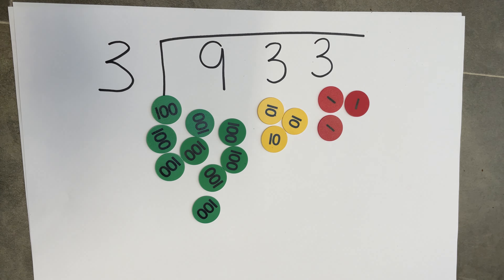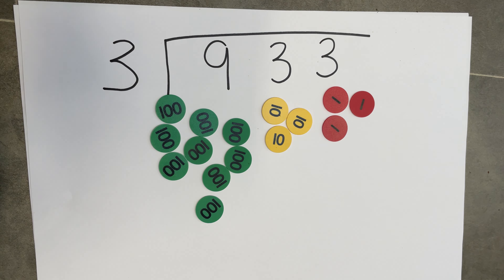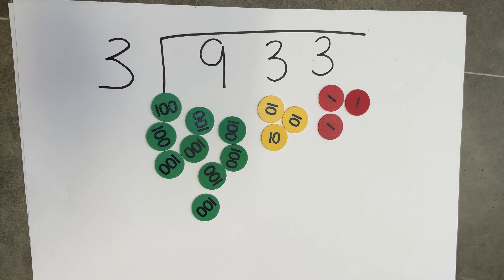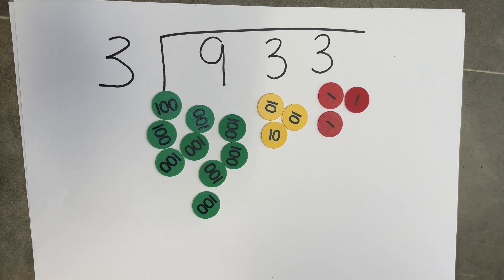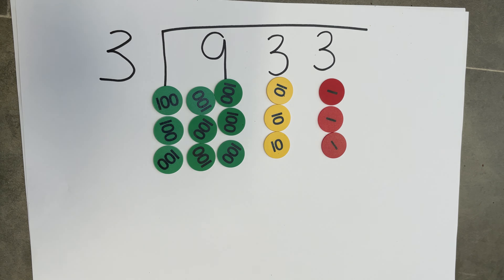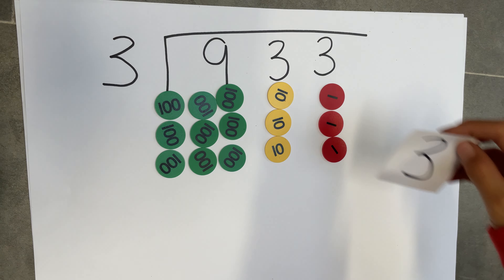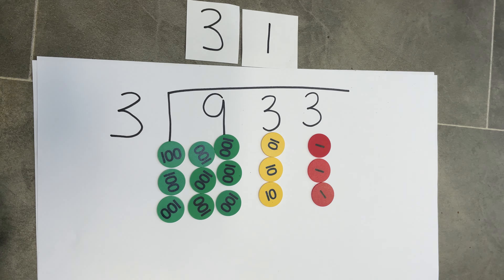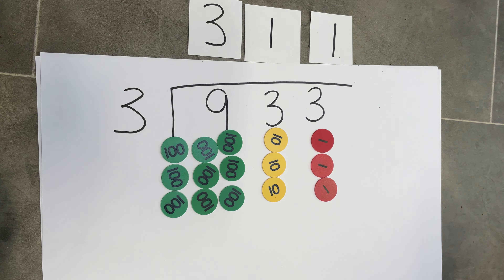Year 4 Division